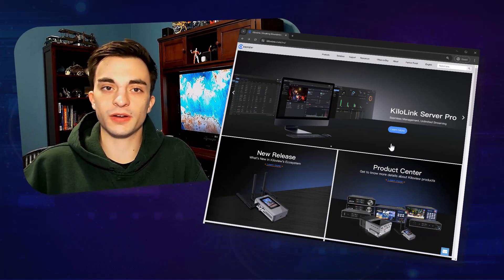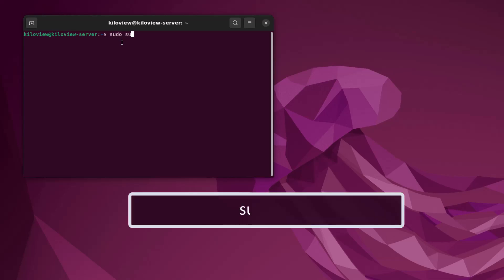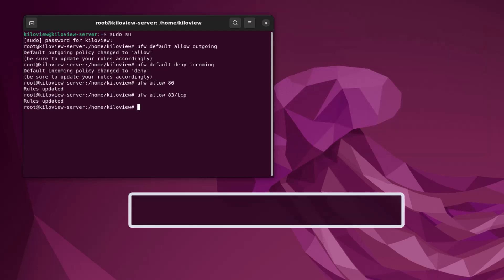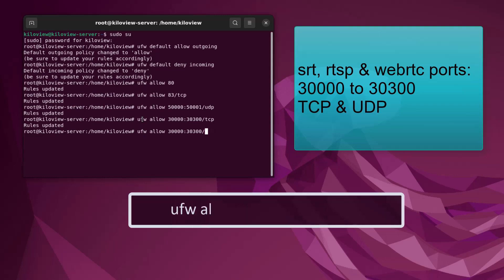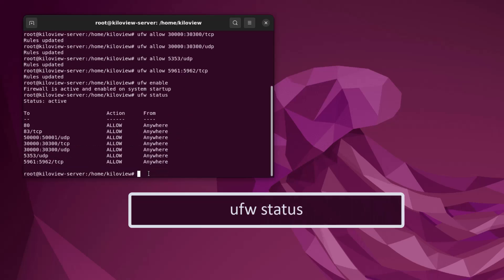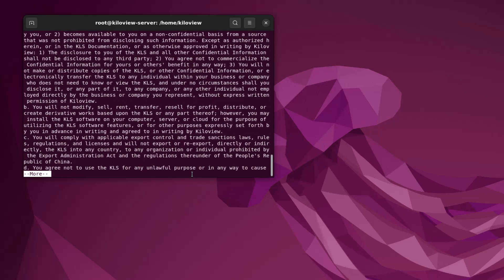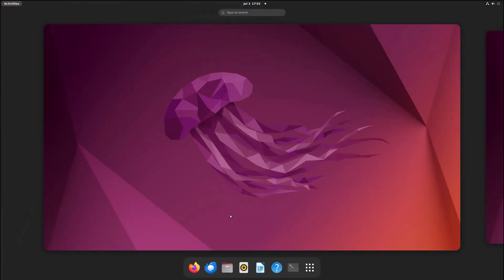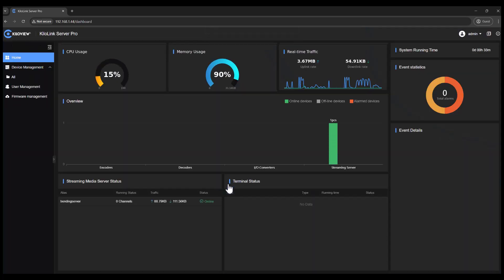How to Setup KiloLink Server Pro to Support Kiloview P3 Encoder